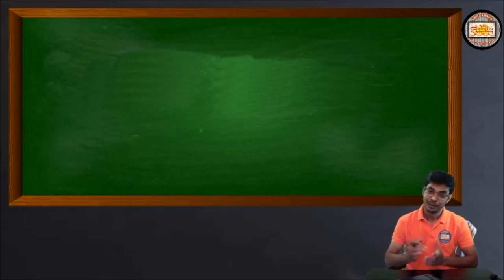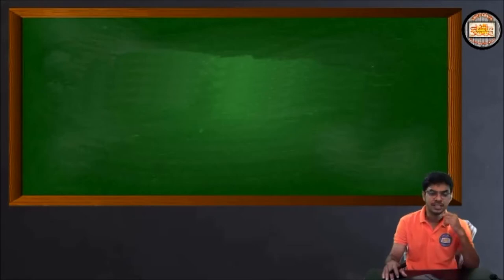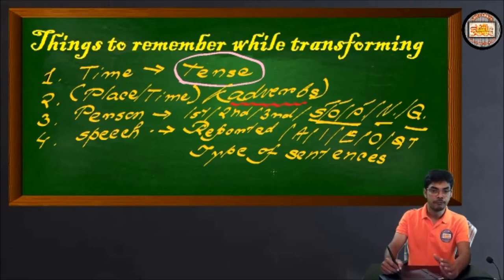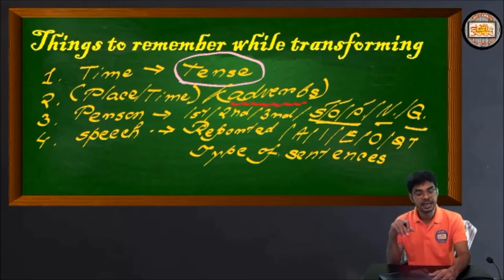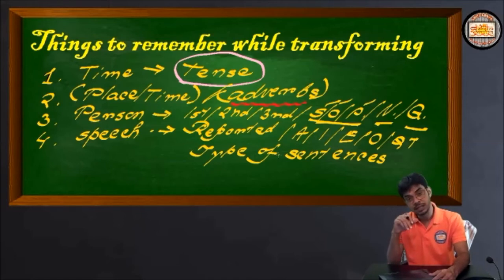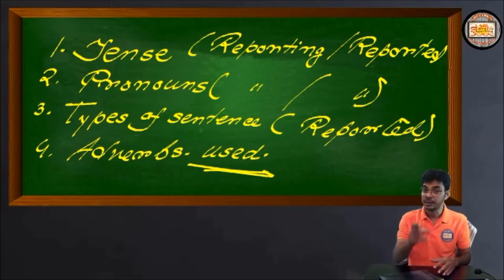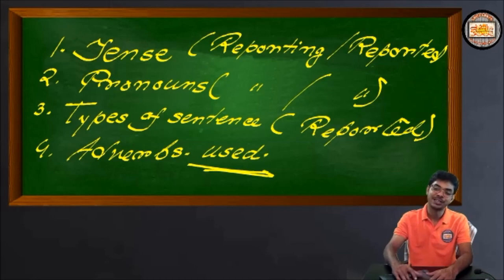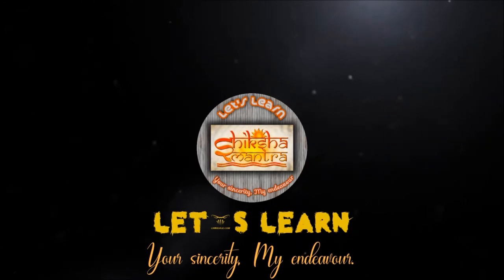Direct Indirect Speech Trick And Tips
Direct and Indirect speech is a very important part of our learning of English grammar.
It is important for the transformation of sentences or do as directed questions.
It's essential to use some tricks for the easy and effective execution of the questions.
here we are going to describe the tricks in detail.